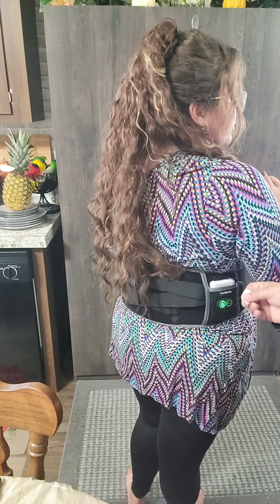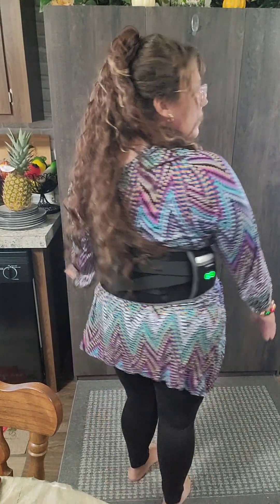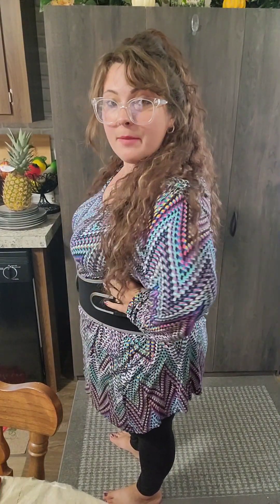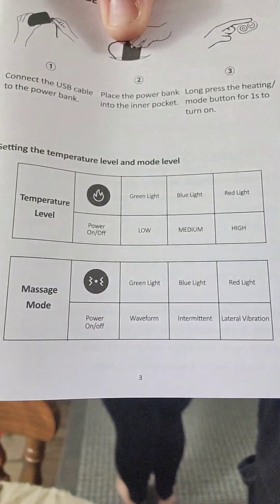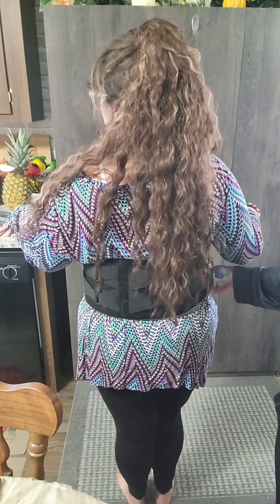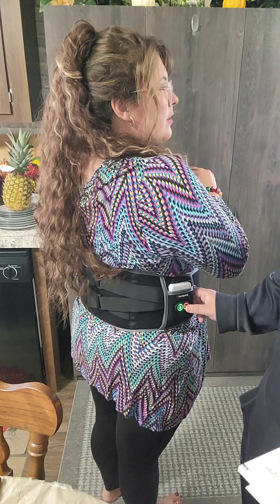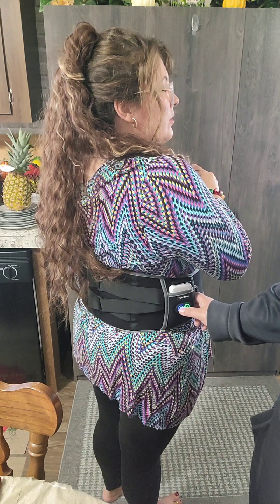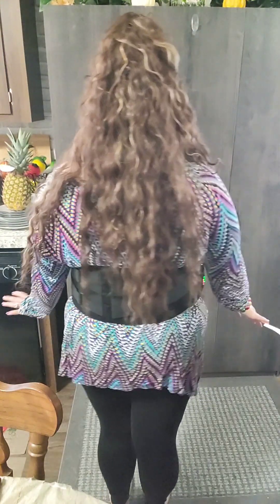Cordless Heating Pad onsalenow️️️🔥🔥🔥🔥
Shop my Tiktok showcase MzPatriciaAnn